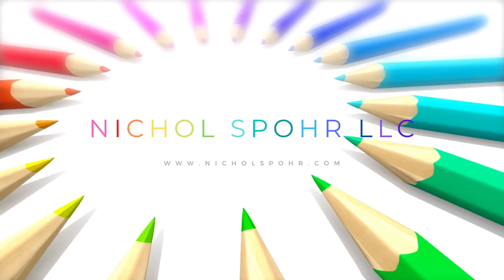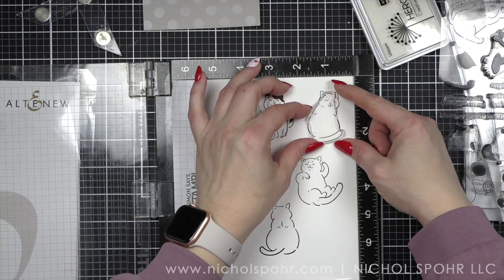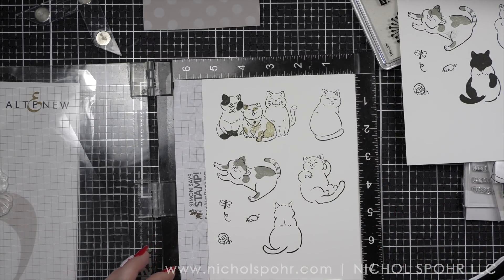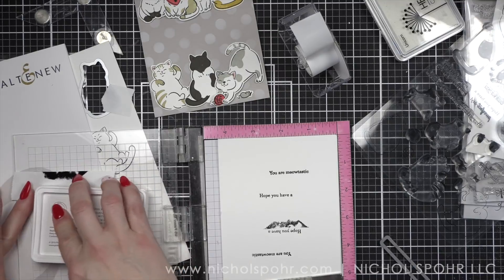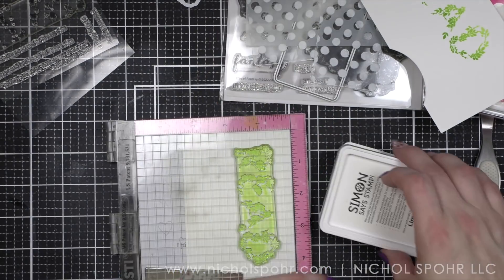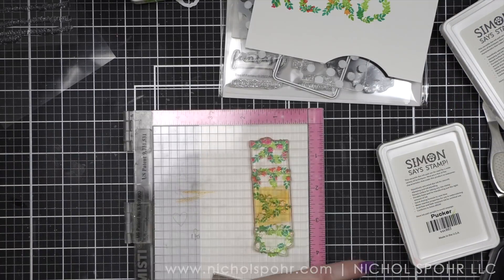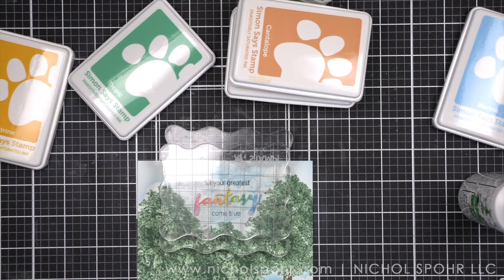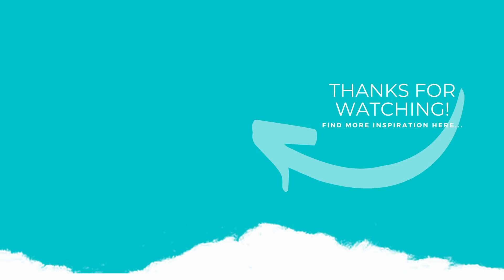EASY Stamp Layering with ALTENEW March 2022 Release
• Lawn Fawn NO. 2 PENCIL Ink Pad Fawndamentals

• Lawn Fawn PUMPKIN PATCH Premium Dye Ink Cube Pack

• Lawn Fawn CANDY STORE Premium Dye Ink Cube Pack

• Lawn Fawn SECRET GARDEN Premium Dye Ink Cube Pack

➤ LET’S BECOME FRIENDS!!